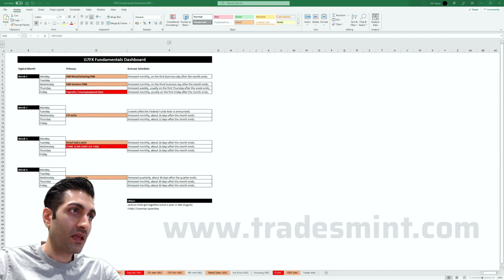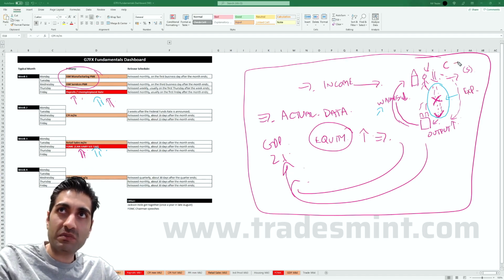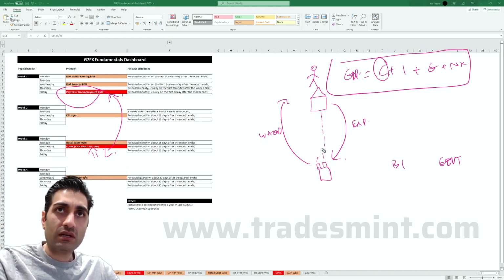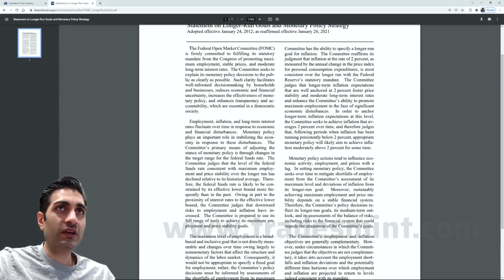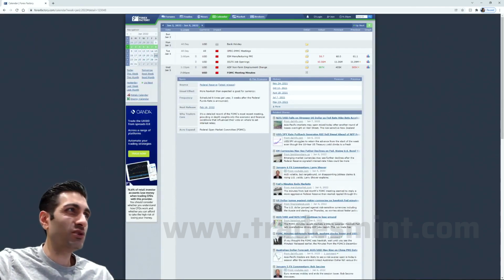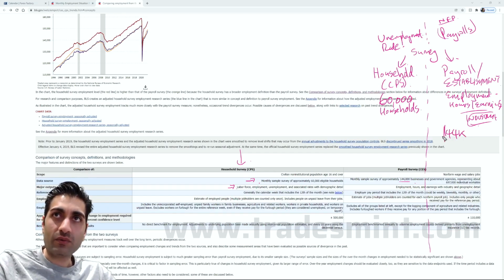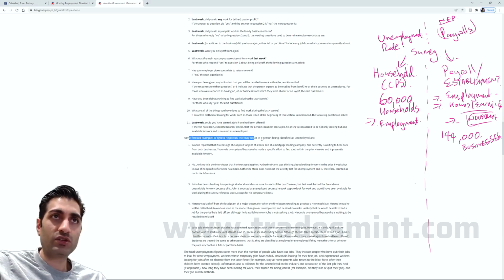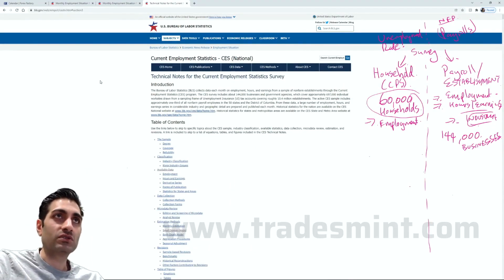5 6 Labor Market Payrolls & Unemployment